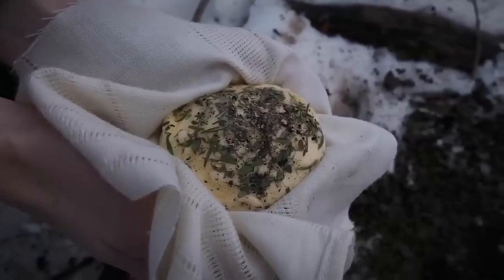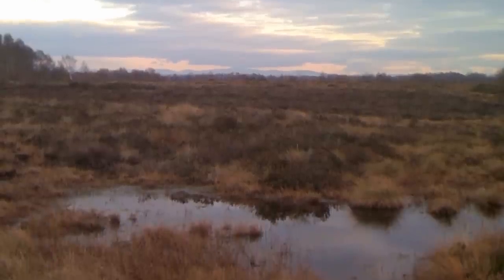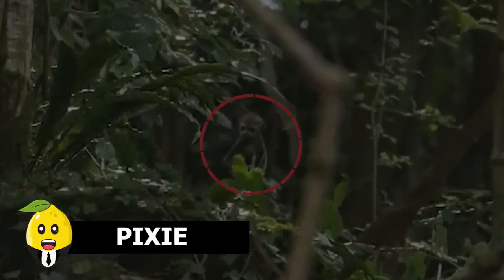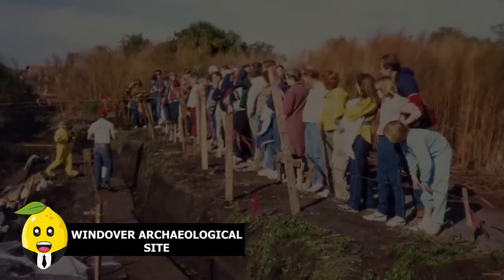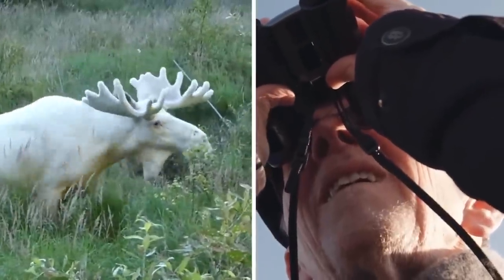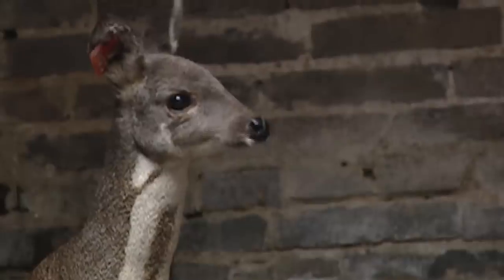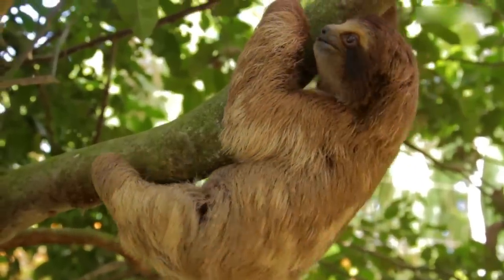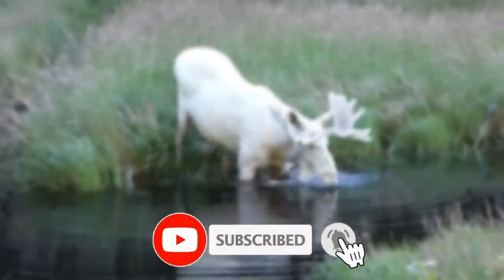What They Discovered in a Swamp Shocked the Whole World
What They Discovered in a Swamp Shocked the Whole World. In this video we go over What They Discovered in a Swamp Shocked the Whole World.